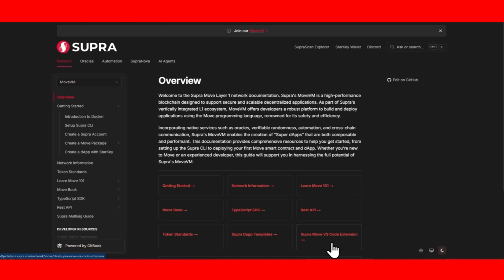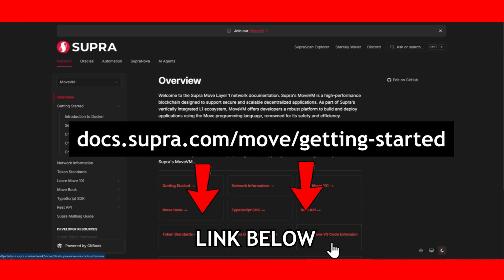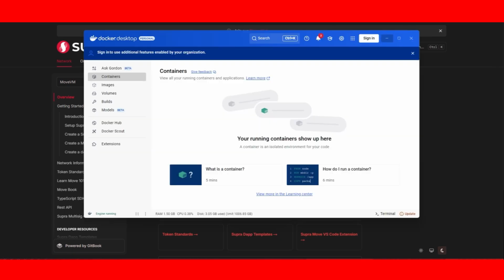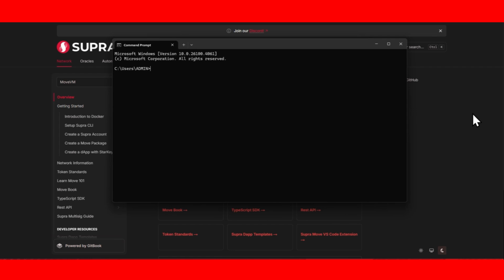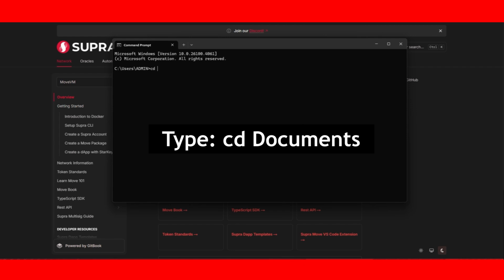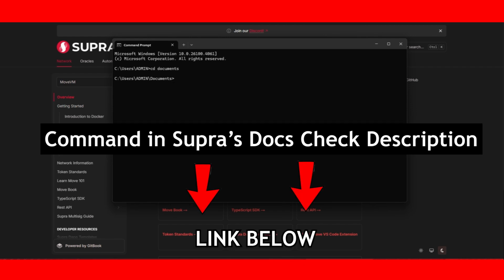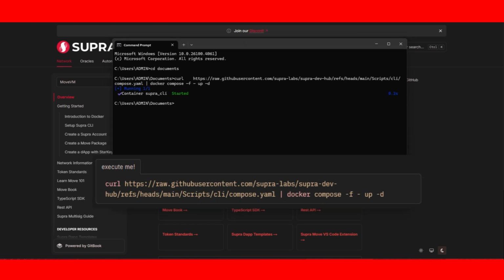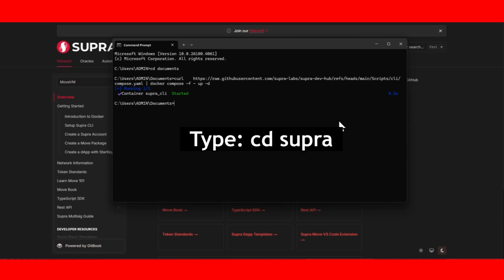Installing SupraCLI (Start Building Now) | Dev. Starters Guide P3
This is the third video in the Supra developer onboarding series.
In this video, we’ll show you how to download and set up the SupraCLI, the command-line interface used to interact with the Supra blockchain.
By the end of this tutorial, you’ll have the tools you need to go from writing smart contracts in Cursor to testing and deploying them through the SupraCLI.

START BUILDING ON SUPRA
Timestamp
00:00 What is SupraCLI?
00:08 Understanding the Command Line
00:19 Why You Need SupraCLI
00:34 Prerequisites + Link to Docs
00:46 Check Docker is Running
01:00 Running Docker Compose
01:39 Navigating into the Supra Folder
01:50 Enter the Container
01:58 Using SupraCLI to Start Building
02:07 What's Next? Share Your Journey
Follow all of these, or find you.